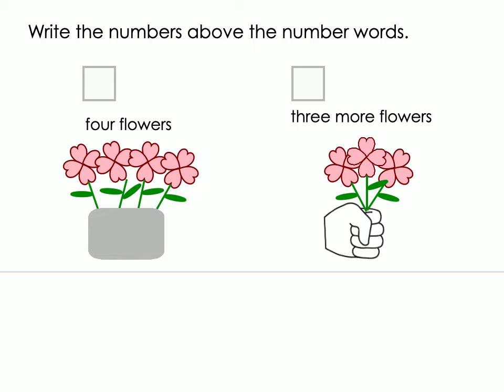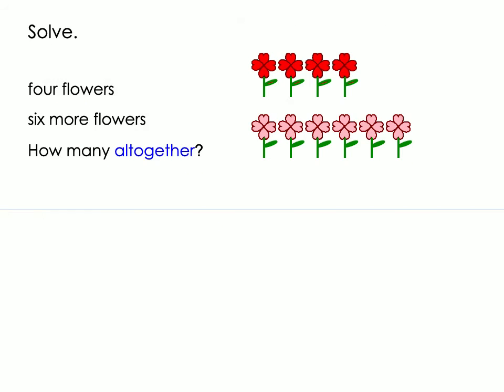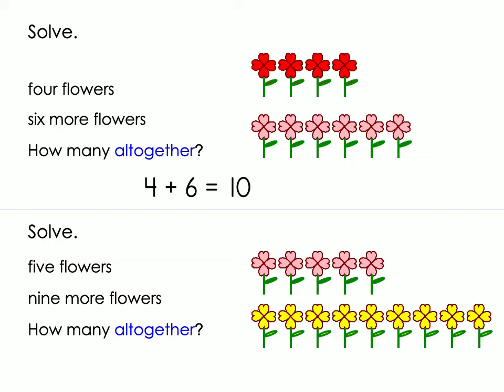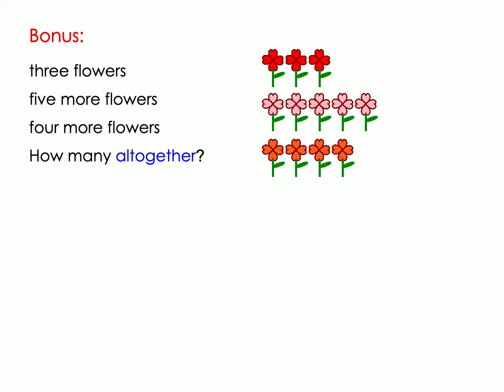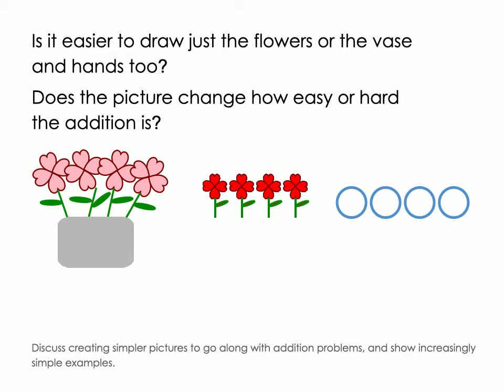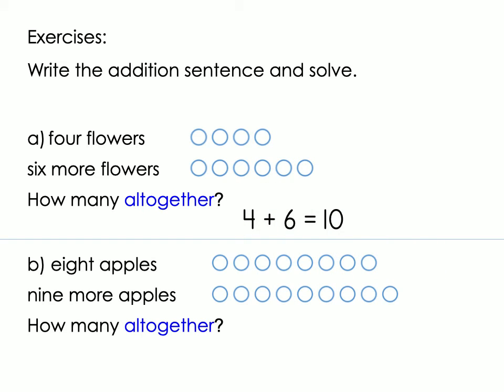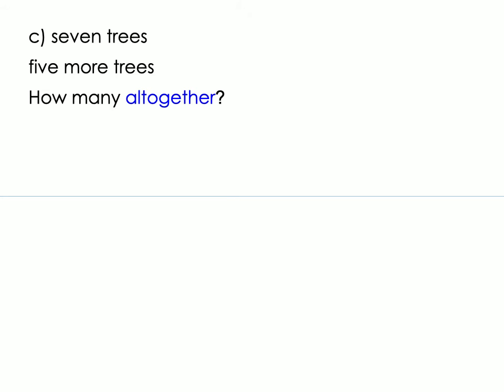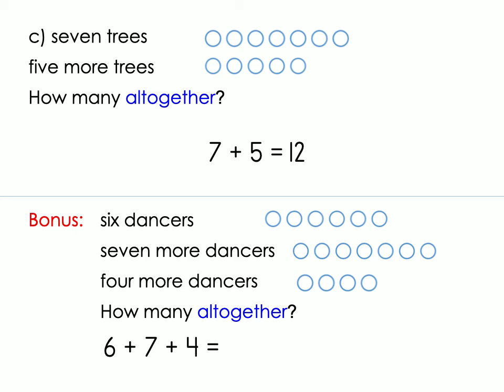Adding Word Problems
A Grade 1 Math Lesson on Adding word Problems.